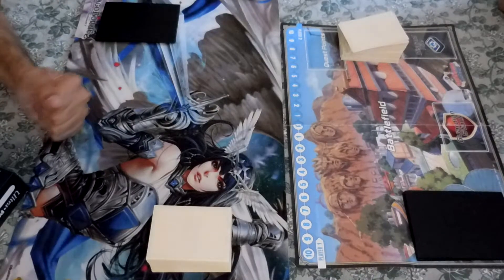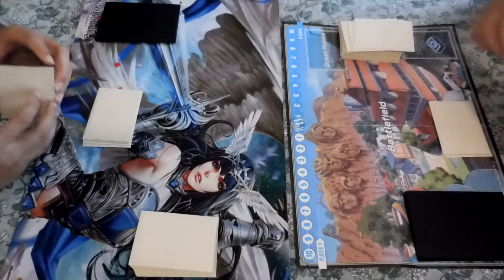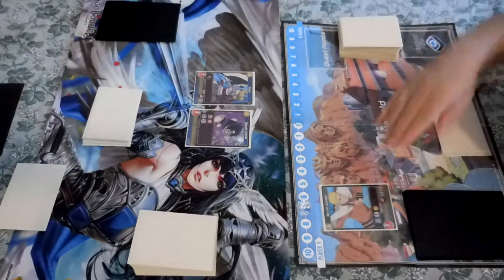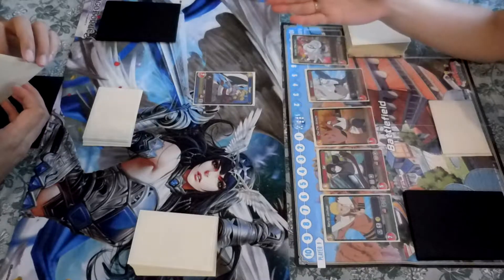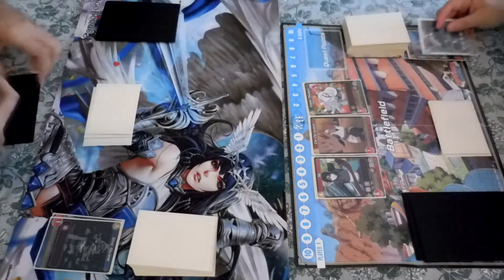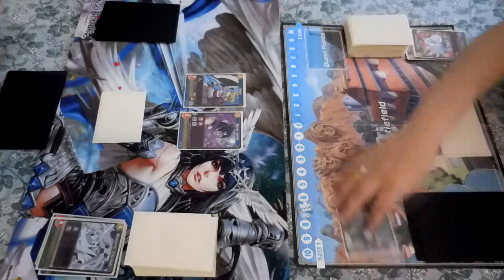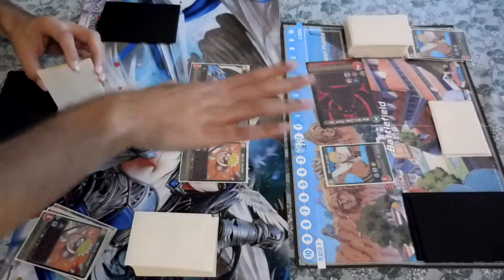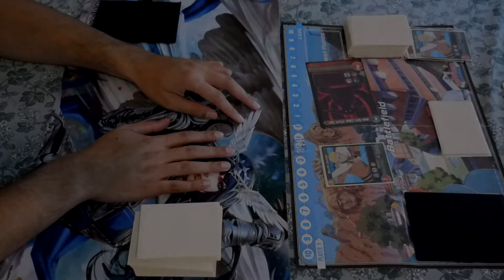Chrono Clash! Naruto R/G VS Naruto B/G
What is up Chrono Clashers! This Clash is between two Naruto Decks! R/G Aggro vs. B/P EX combo. Its been tough trying to get a solid B/P list together but the Aggro deck is a beast!
Bug Catching - Emily A. Sprague